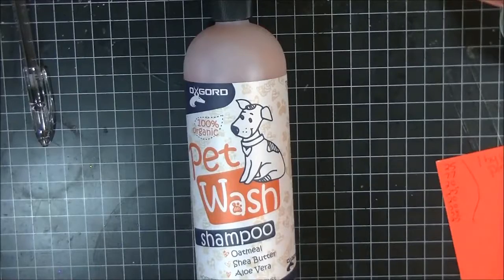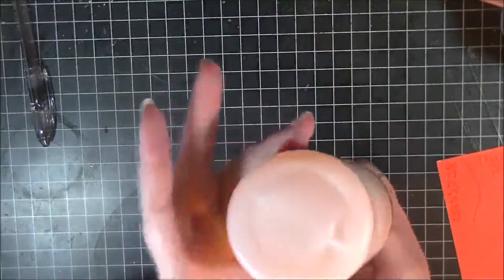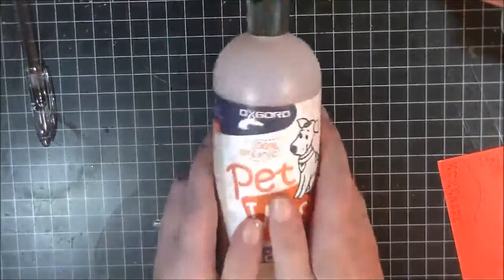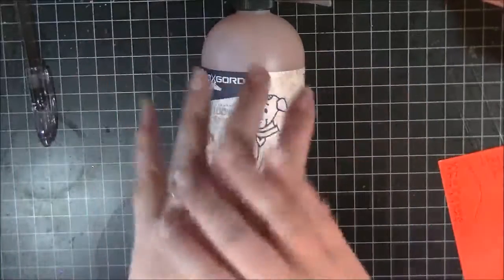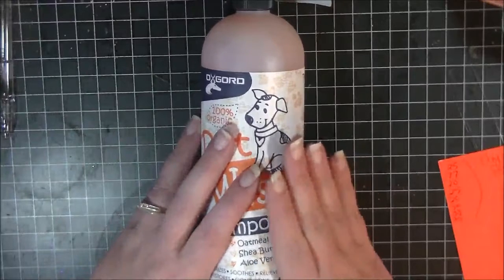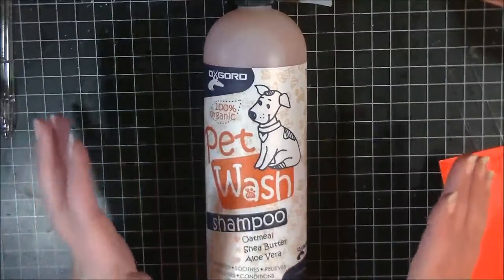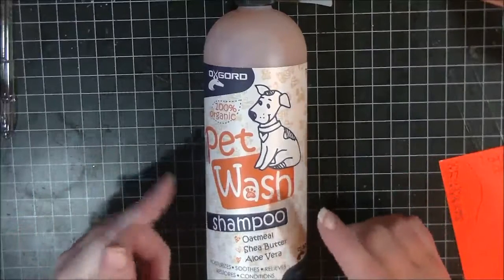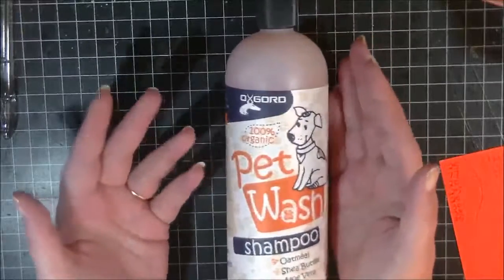Oxgord Organic Oatmeal Dog Shampoo & Conditioner Review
Oxgord Organic Oatmeal Dog Shampoo & Conditioner Review, Oxgord Organic Oatmeal Dog Shampoo & Conditioner Review